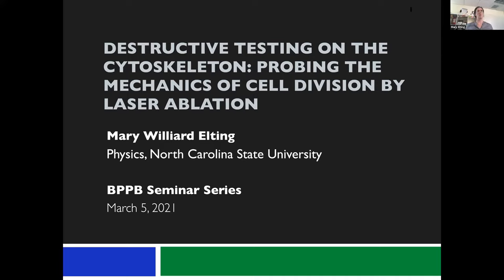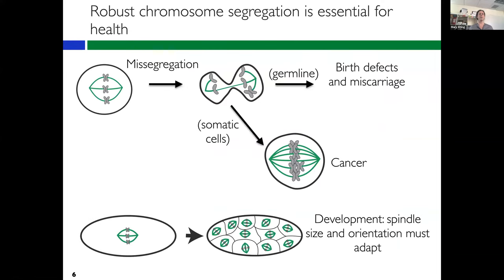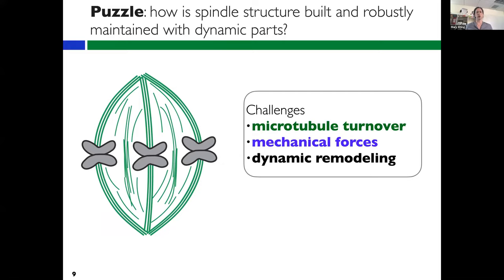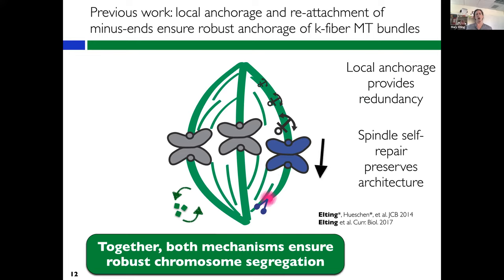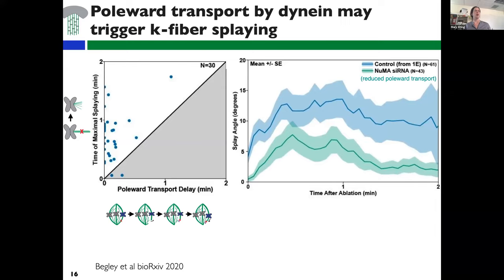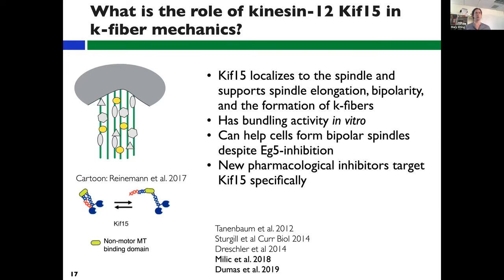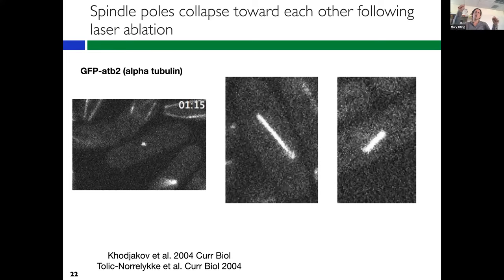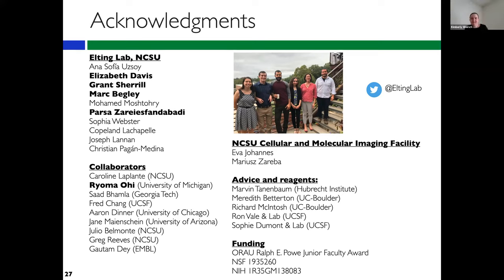Mary Elting - Probing the mechanics of cell division by laser ablation - BPPB seminar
Mary Elting - Destructive testing on the cytoskeleton: Probing the mechanics of cell division by laser ablation. Part of the Biological Physics/Physical Biology seminar series on March 5, 2021.

Copyright Mary Elting 2021